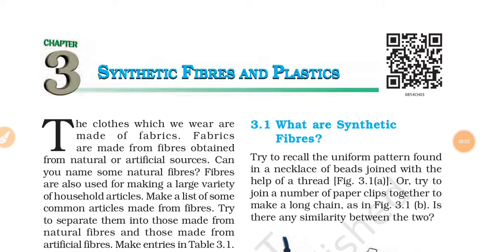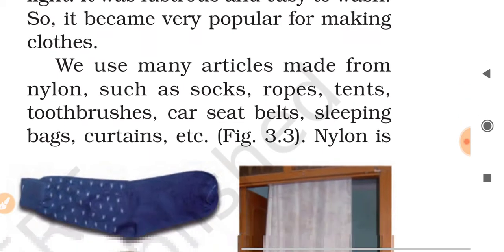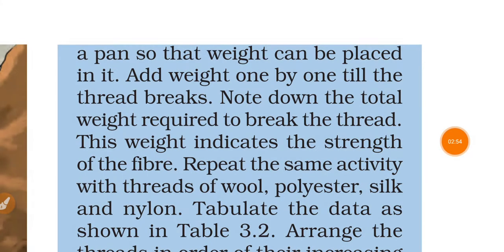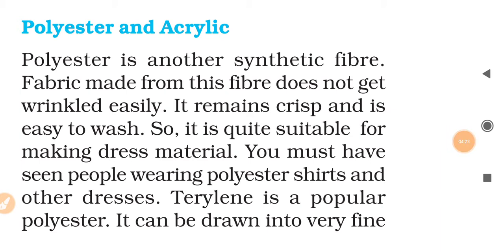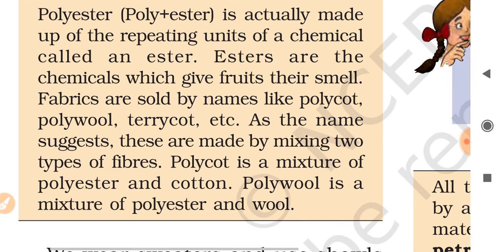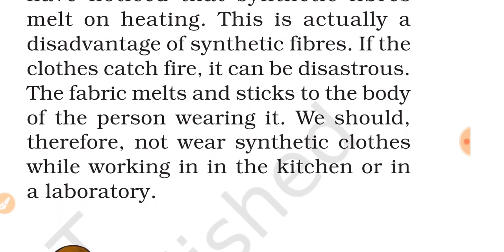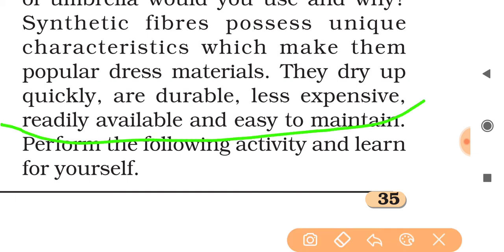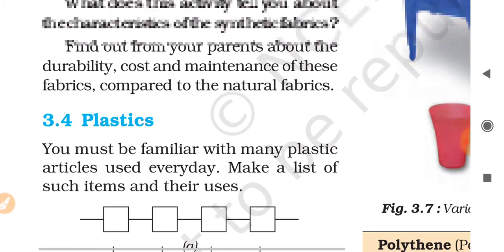Synthetic fibers and Plastics: Types & Characteristics